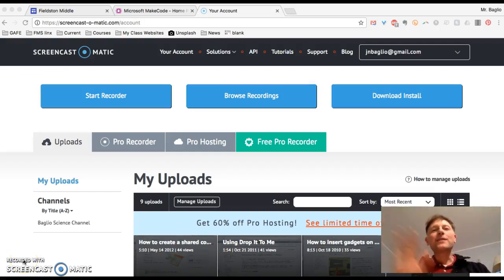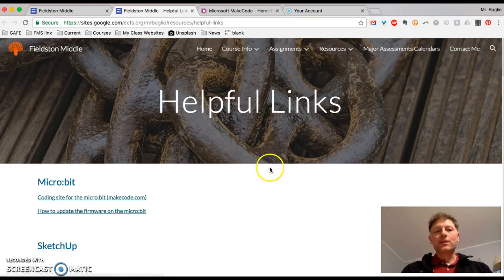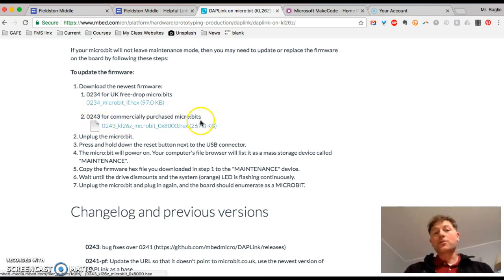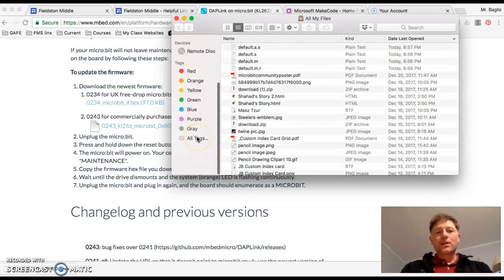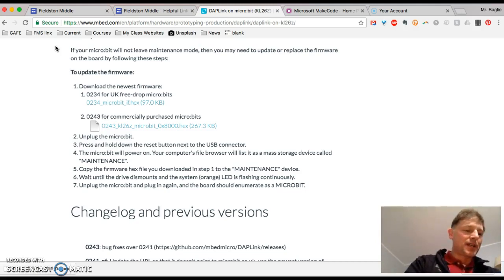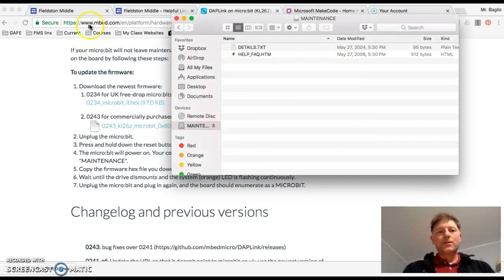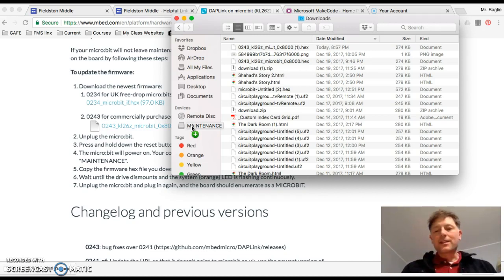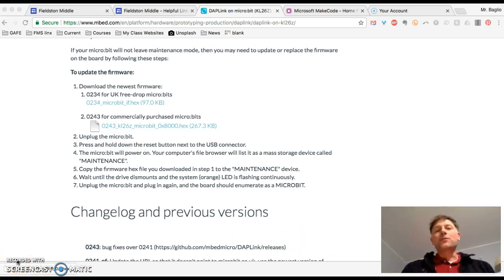Update the firmware on your micro:bit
This short screencast shows you how to update the firmware on your micro:bit.  Although it shows how to do it on a Mac, I describe the key differences between it and a Chromebook.